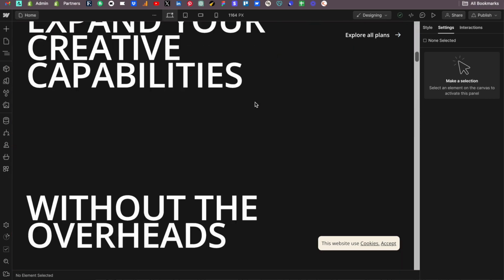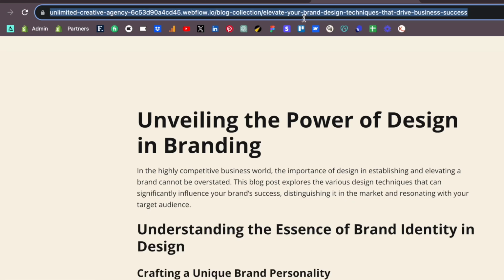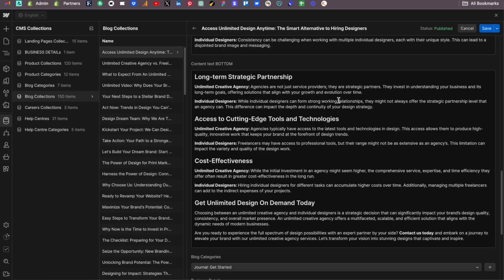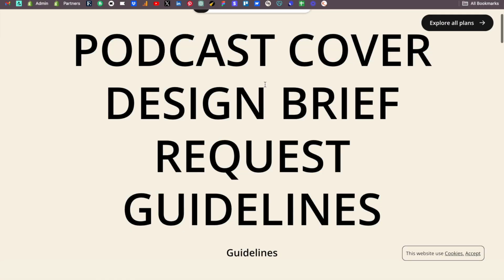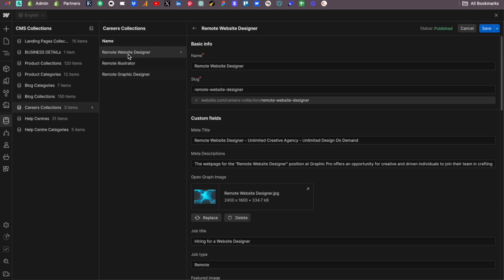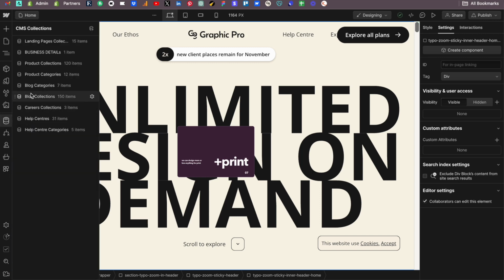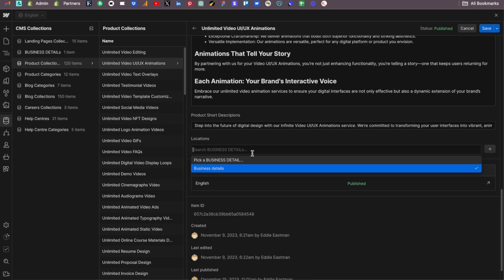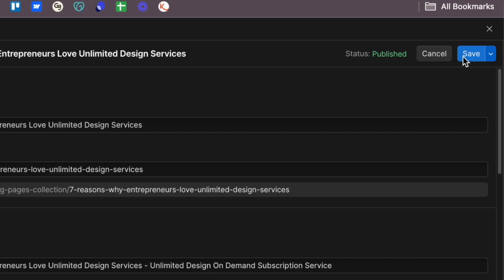Add and Edit Content: Unlimited Creative Agency Business For Sale, on Webflow, by Startup Streams